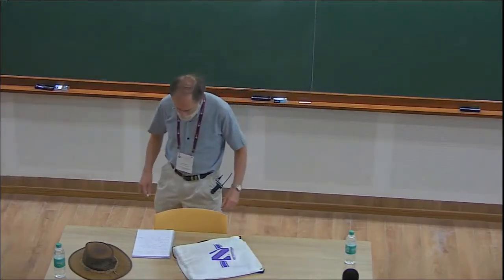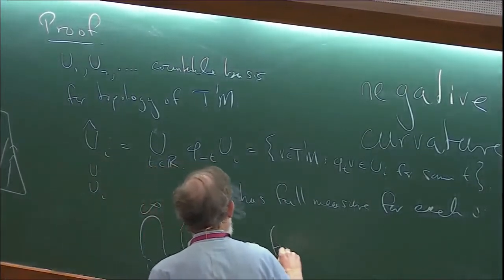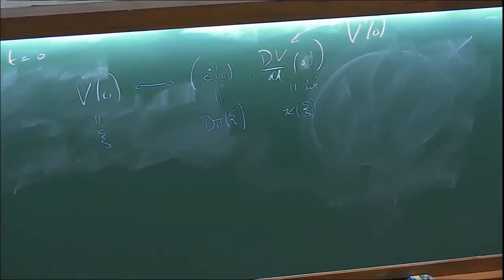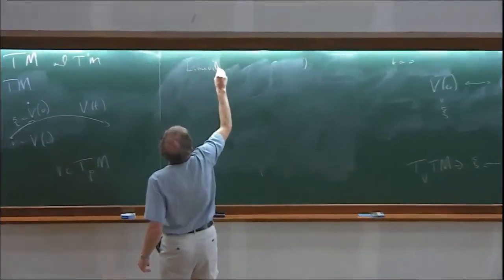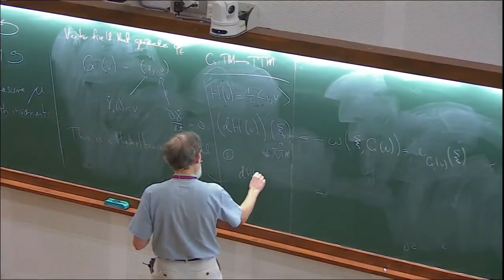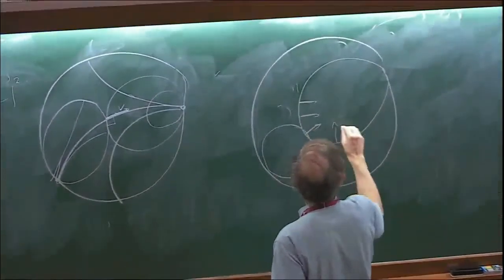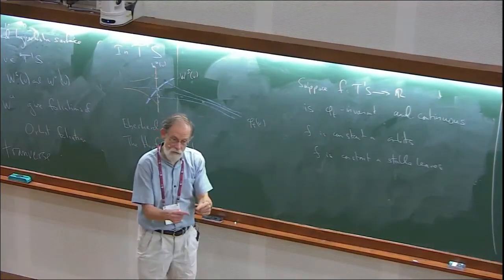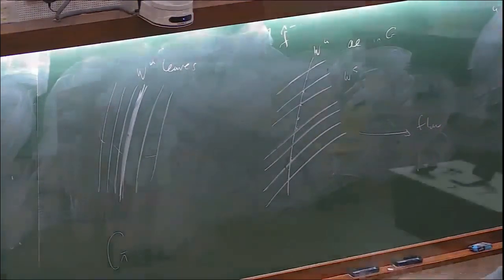Ergodicity of the Weil-Petersson geodesic flow (Lecture - 1) Keith Burns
0:00:00 Geometry, Groups and Dynamics (GGD) - 2017
0:00:08 Ergodicity of the Weil-Petersson geodesic flow (Lecture - 01)
0:01:17 Negative curvature -Hyperbolic behaviour of geodesic flow
0:06:50 Geodesic flow
0:09:46 Liouville measure Meu
0:11:18 Proposition
0:13:34 Proof
0:16:39 Geometry in TM and T'M
0:25:36 Two structures on TM
0:33:22 Liouville measures is the measure defined by , Sasaki or Omega
0:39:45 Vector field generates the geodesic flow
0:47:54 Hyperbolicity of geodesic flow for hyperbolic surface
1:02:52 Proof
1:06:29 Birkhoff Ergodic Theorem